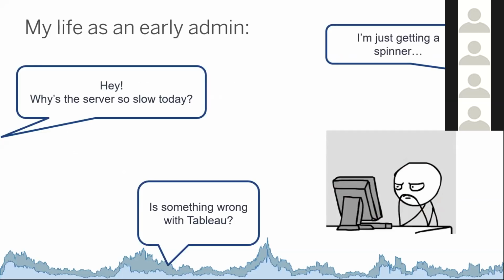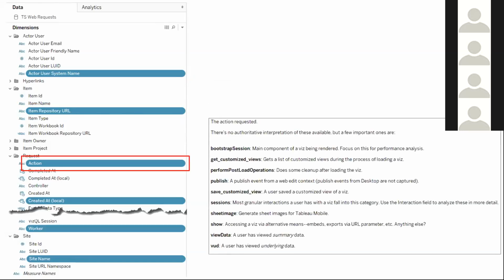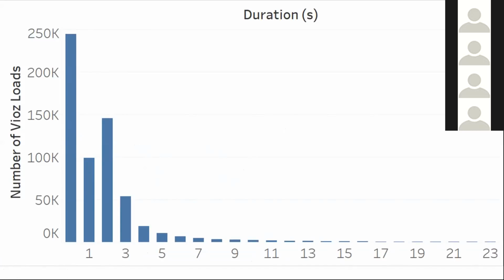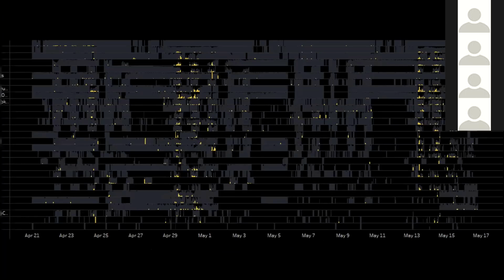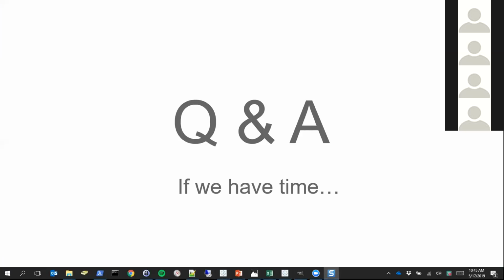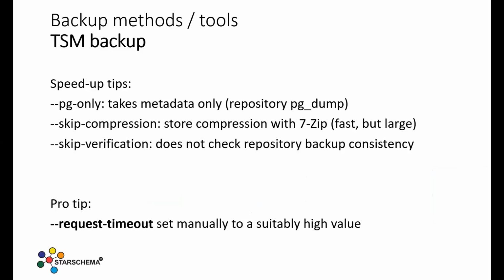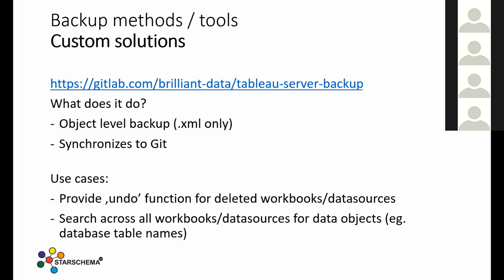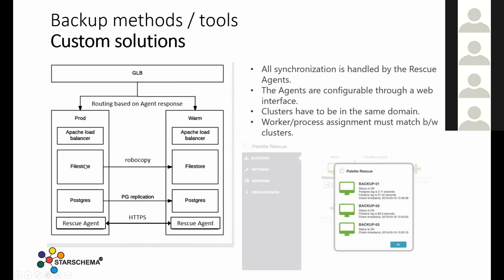Server Admin Virtual Tableau User Group May 2019